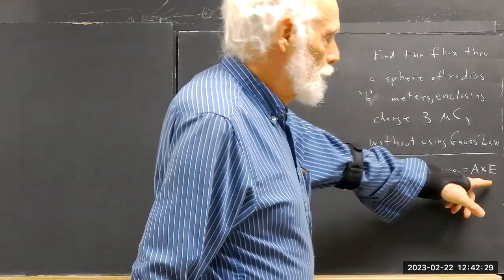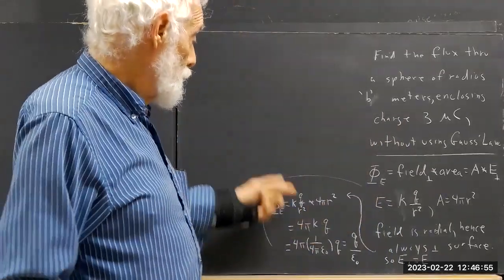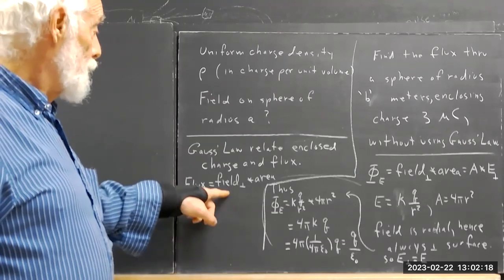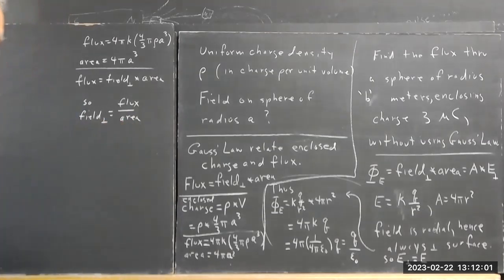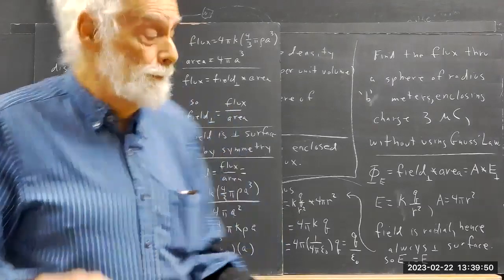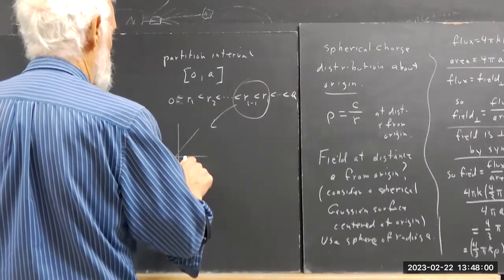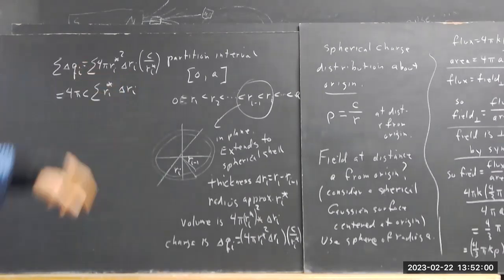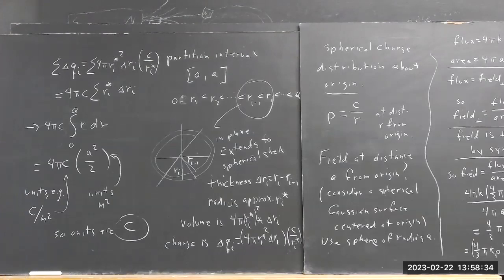daguniv_230222_applying_Gauss_law__including_apps_to_charge_distributions__32